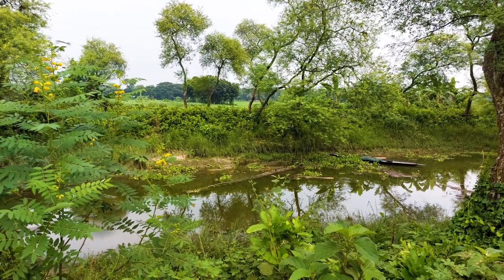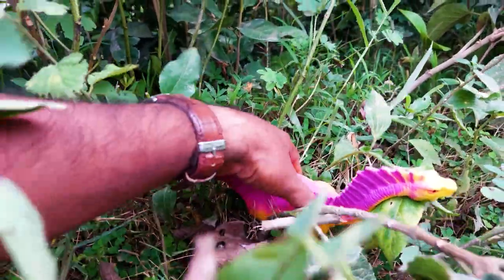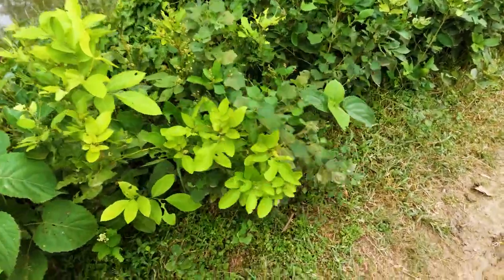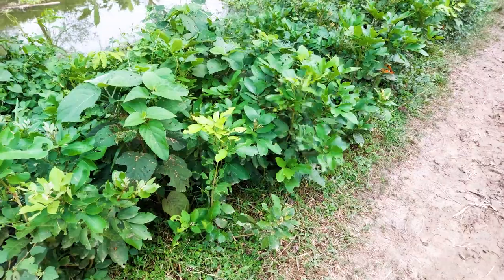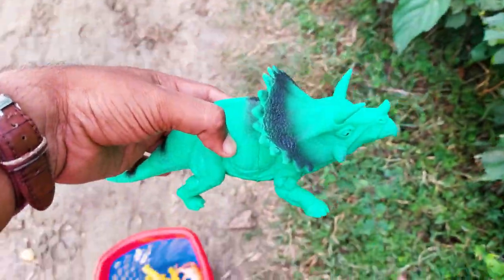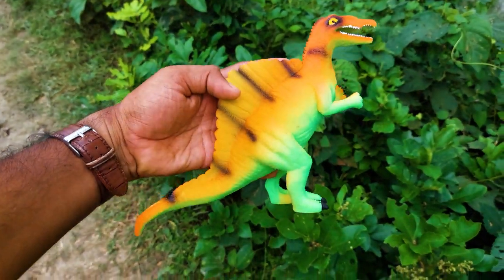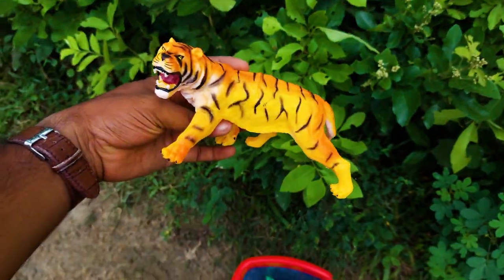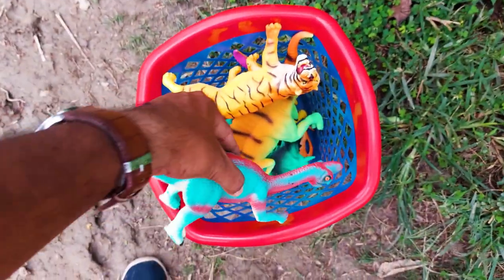Keren..!! Truk Oleng Angkut Sapi Bebek Angsa Gajah Unta Kuda Kelomang Elang Kambing Kucing Tikus